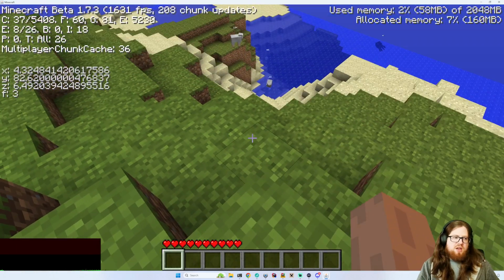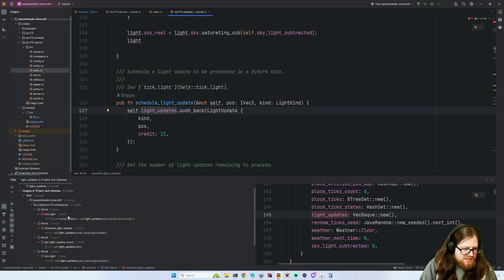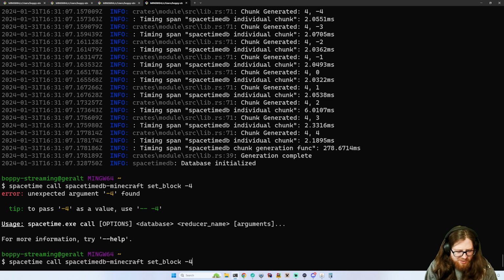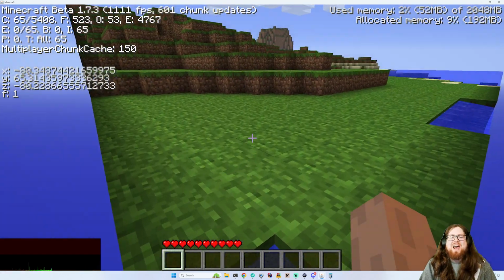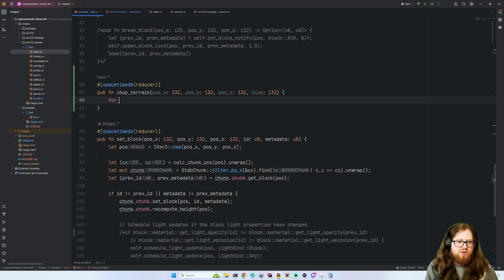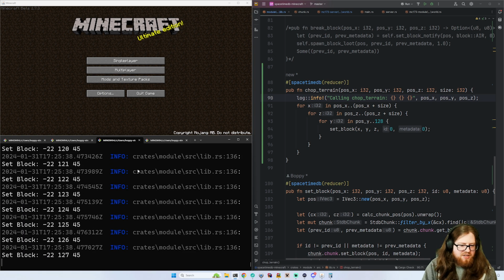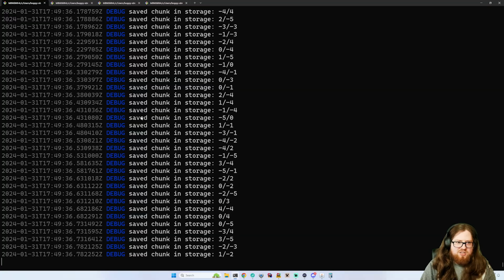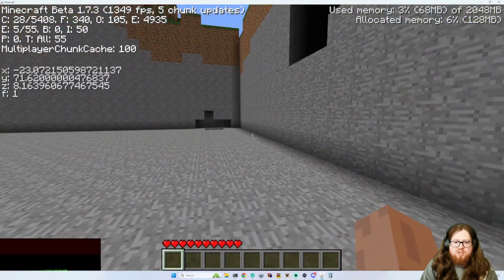How to Code Your Own Minecraft Server! - Part 4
Part 4 of the series is all about Minecraft world generation in SpacetimeDB.